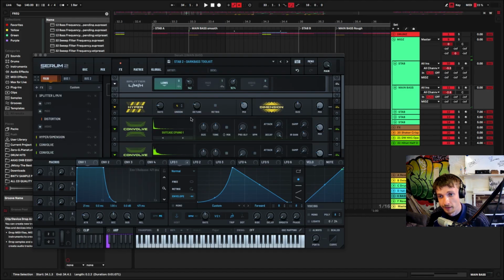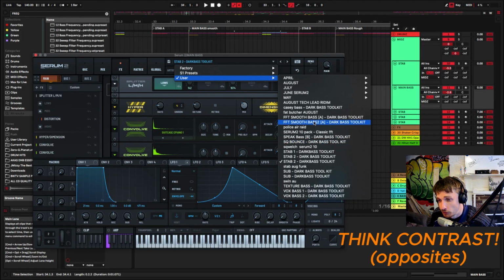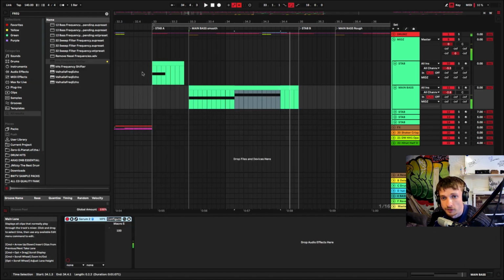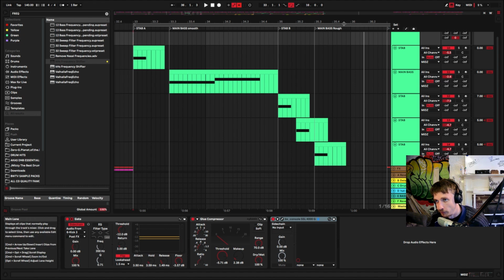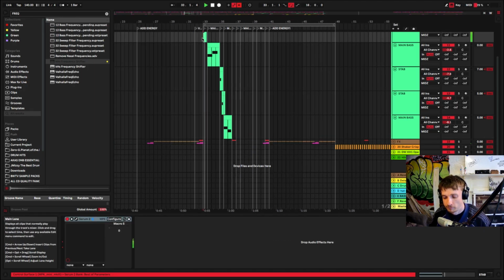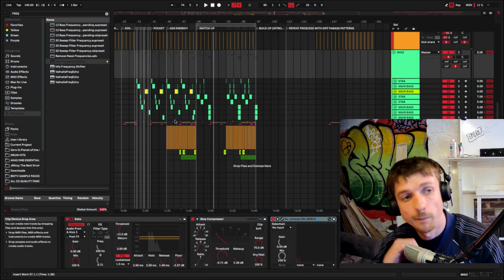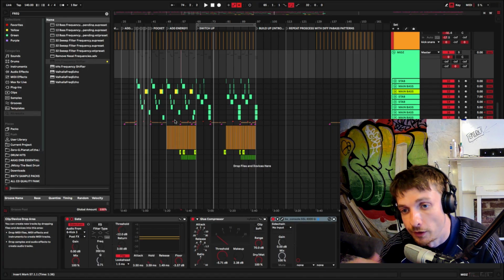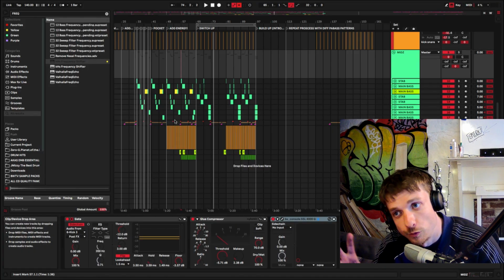UK Dubstep - THE FORMULA - Using Dark Bass Tool Kit